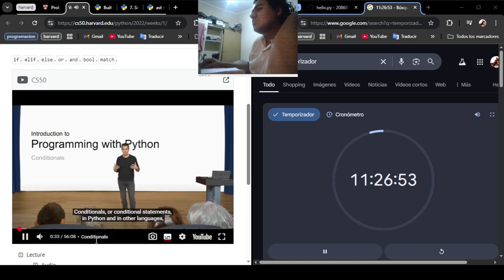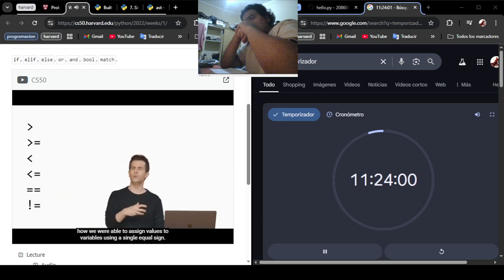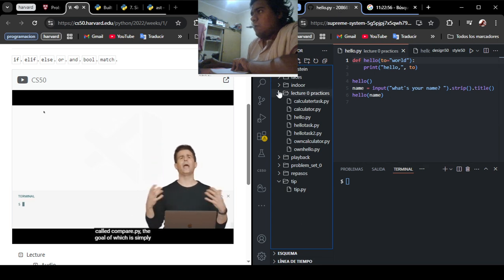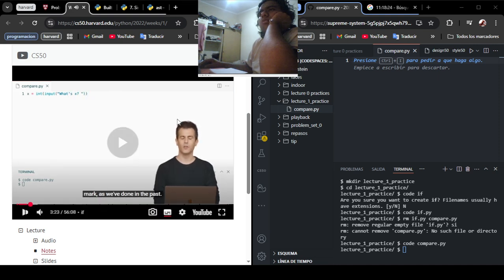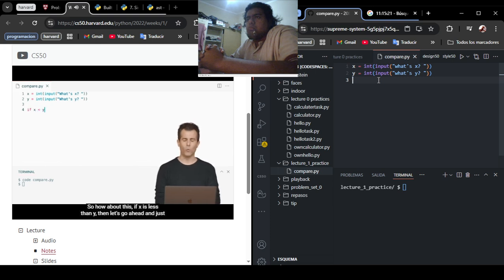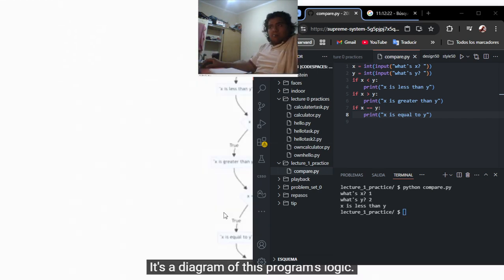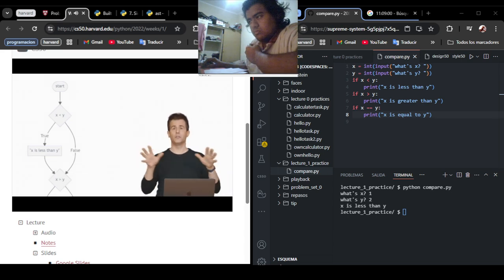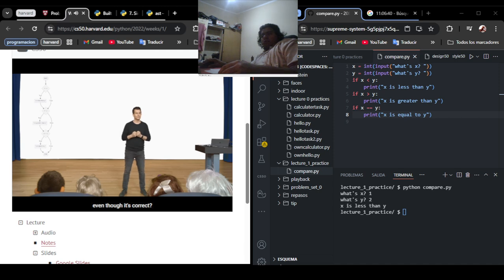video 17 python